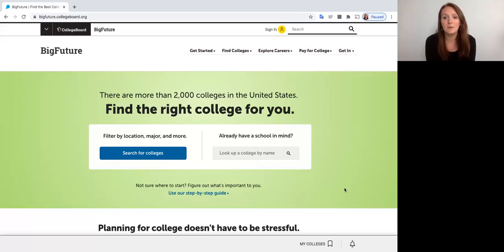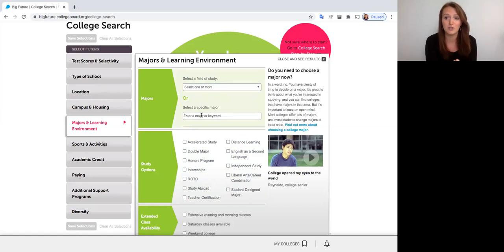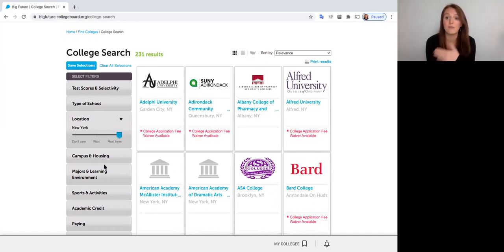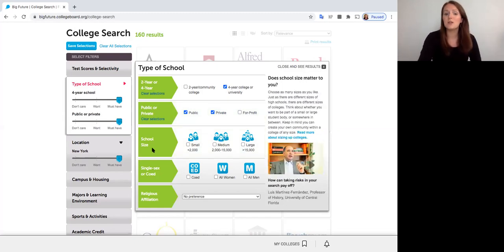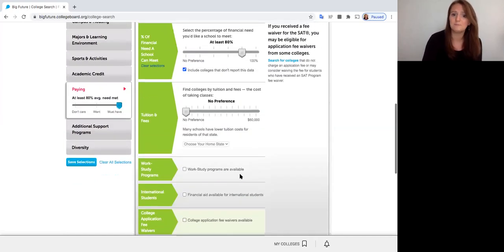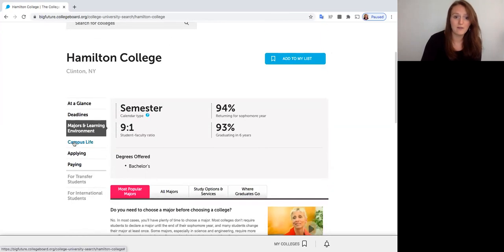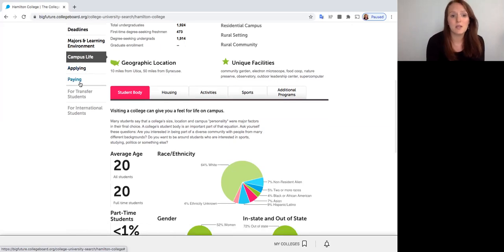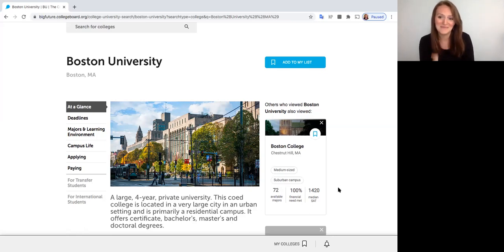CYD Presents: Tips & Tricks for Navigating CollegeBoard BigFuture- College Search Tool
The BigFuture tool on the CollegeBoard website is a great resource for learning about colleges all across the United States- even international schools! This video will give you an overview of how to Navigate The "College Search" section of the website and tips and tricks for using the filter settings so you find a perfect list for you.

Presented by: Gina Morrello

Comprehensive Youth Development partners with NYC public high schools to prepare young adults, ages 14- 24, to secure a successful future for themselves and their families. Through this partnership, our students develop the capability to graduate from high school and make informed decisions on higher education and careers.